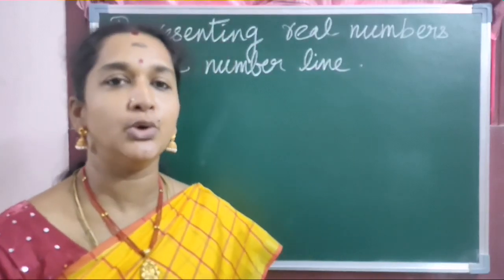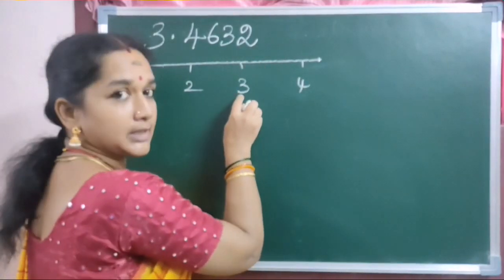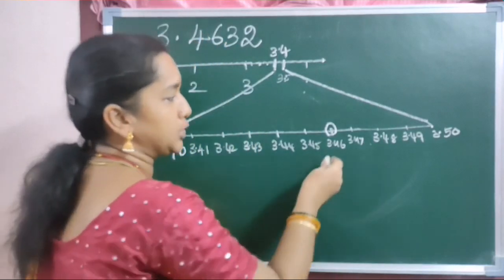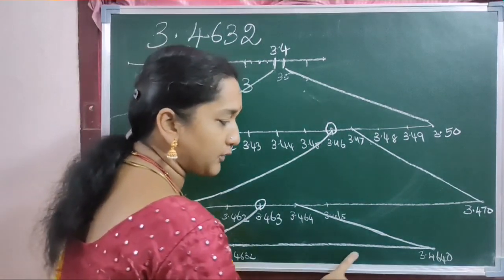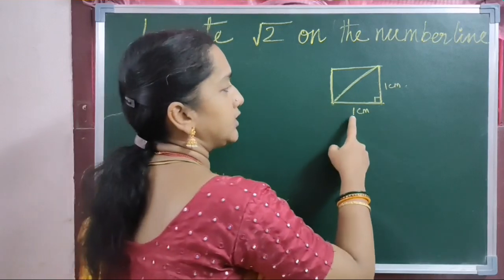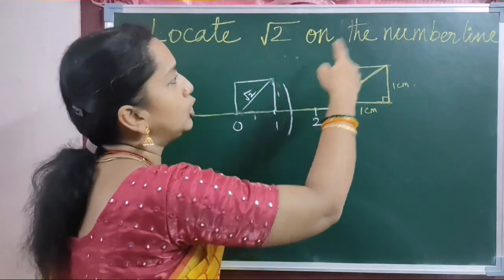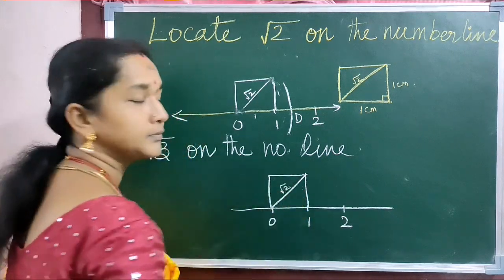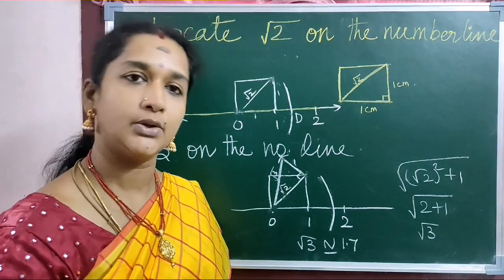CBSE Class 9 Rep. of Real numbers Part - 3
Class 9- Representation of rational and irrational numbers on a number line